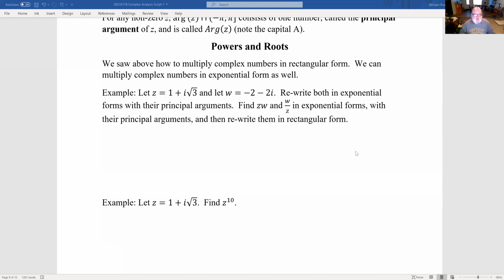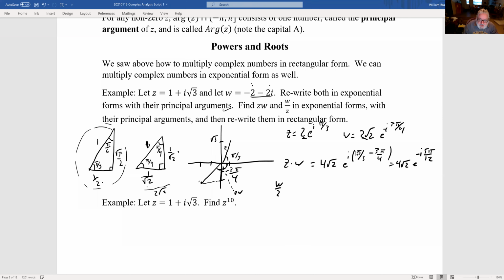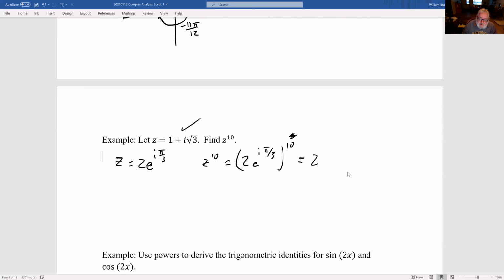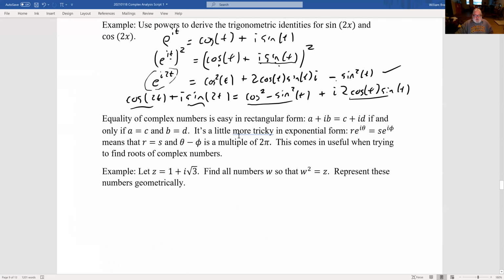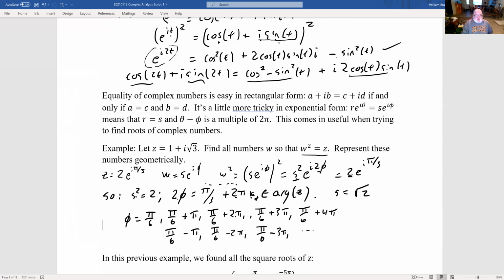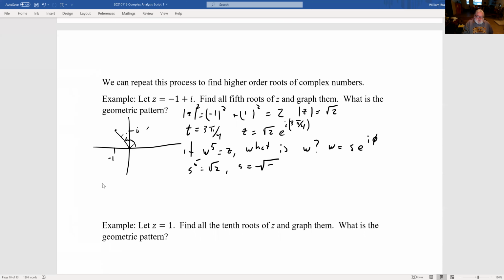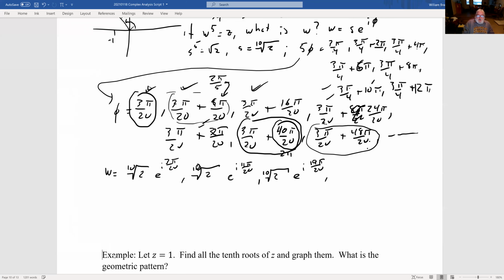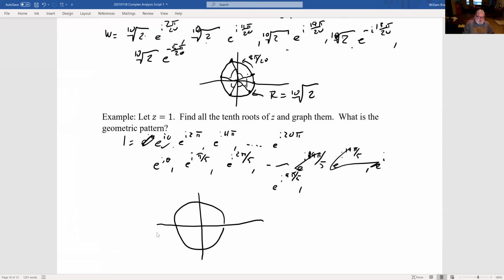Math 423 Lecture 1d Powers and Roots